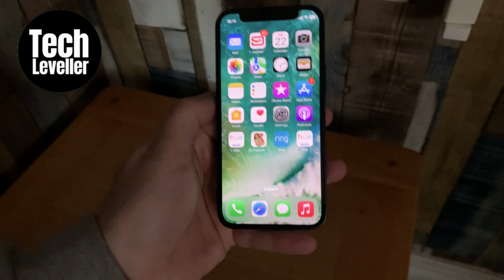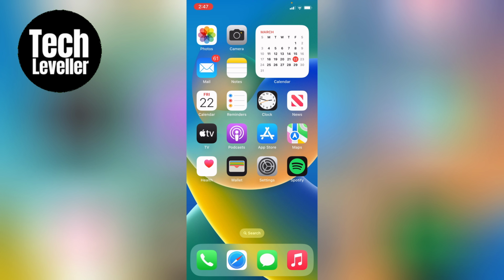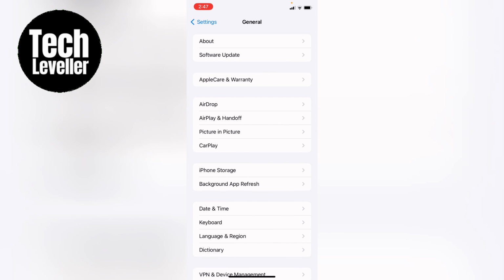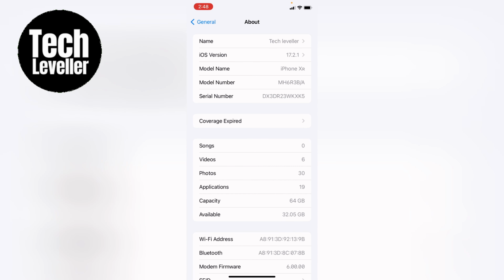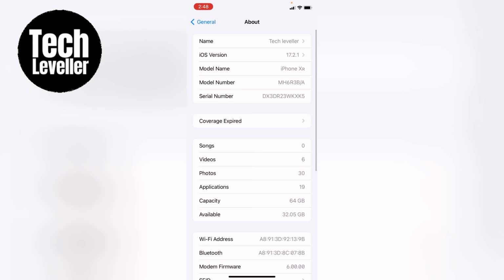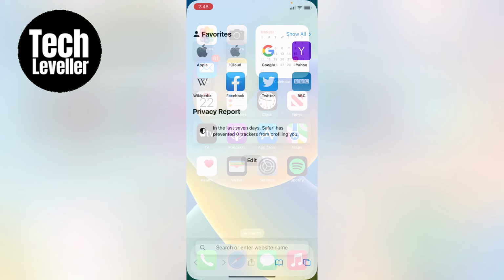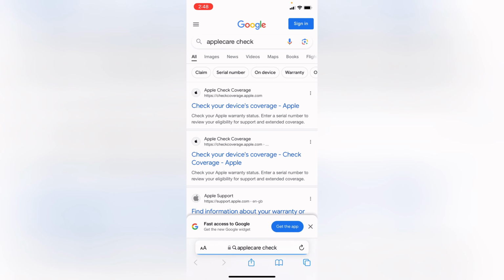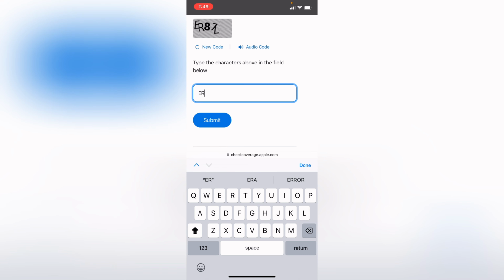How To Check If You Have AppleCare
In todays quick iPhone guide video I'm going to show you How To Check If You Have AppleCare.